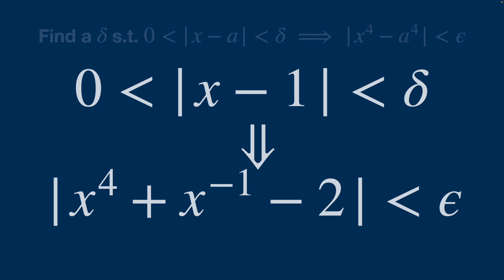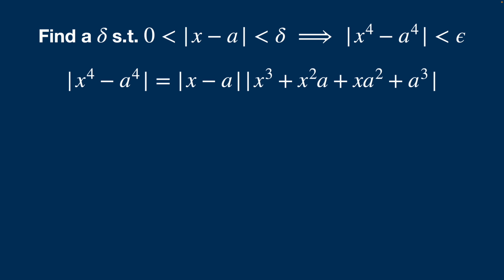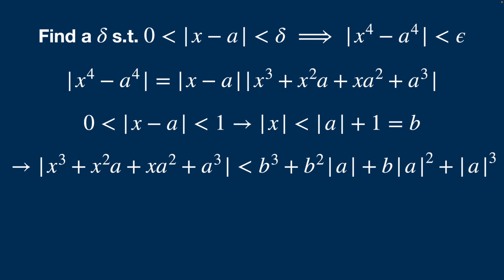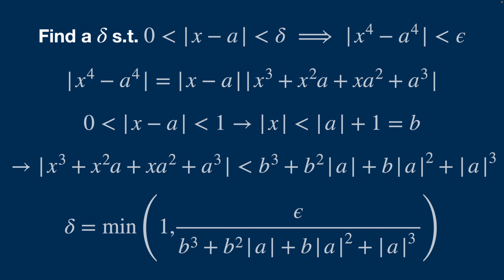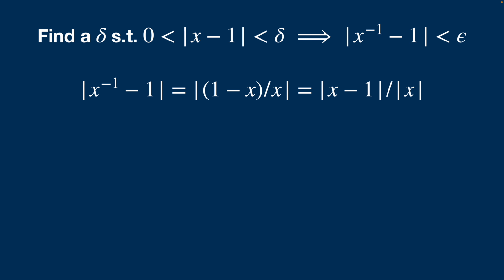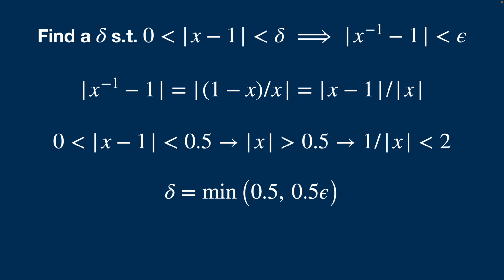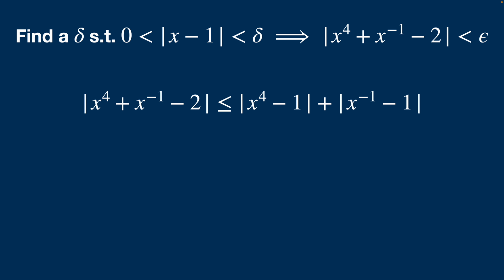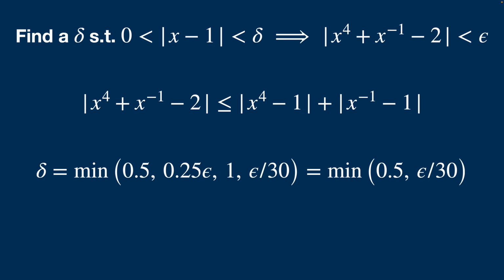Three Epsilon-Delta Proofs - Daily Problem 45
From Spivak. Let me know if you want more rigorous stuff like this.